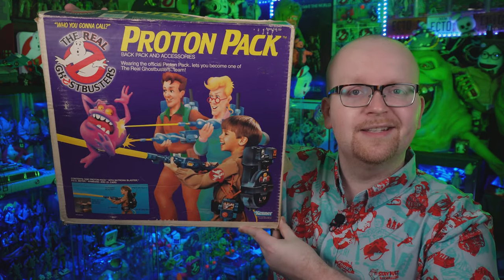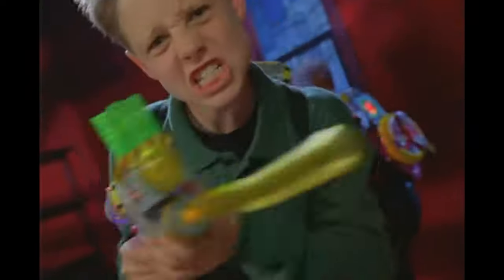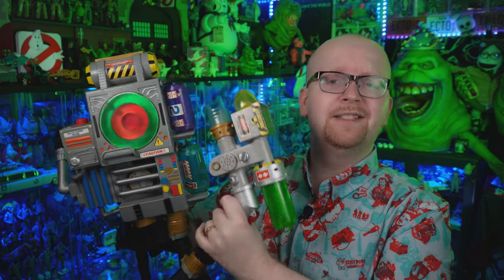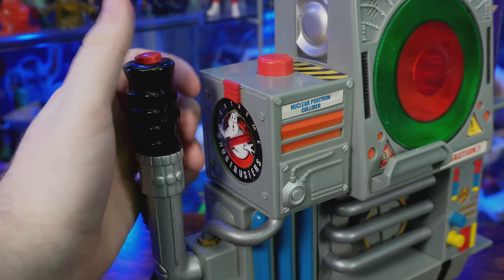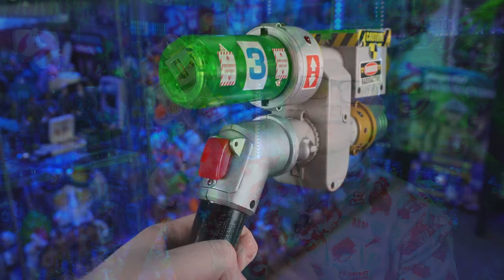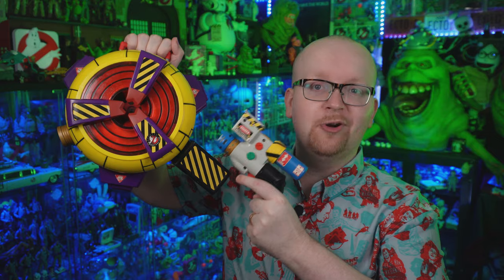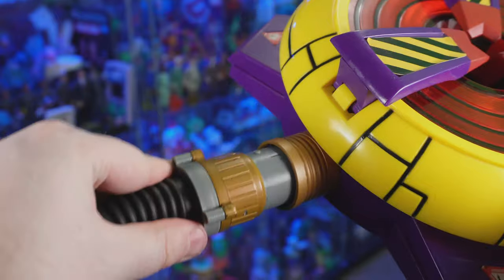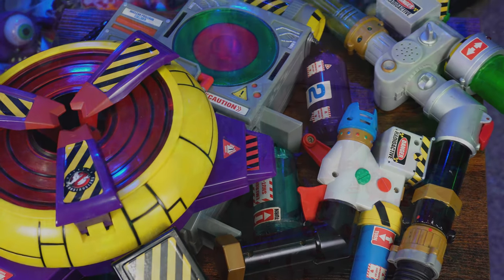Extreme Ghostbusters Proton Pack & Ghost Trap! (RETRO TOY REVIEW)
SEND GHOSTBUSTERS NEWS FAN MAIL:
Ghostbusters News
PMB #228
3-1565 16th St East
Owen Sound, ON N4K 5N3
Canada